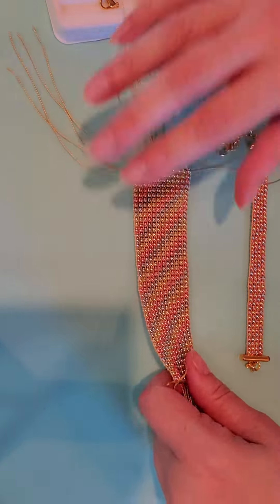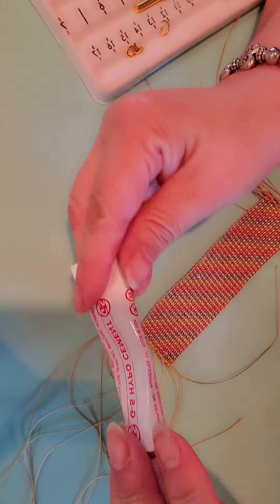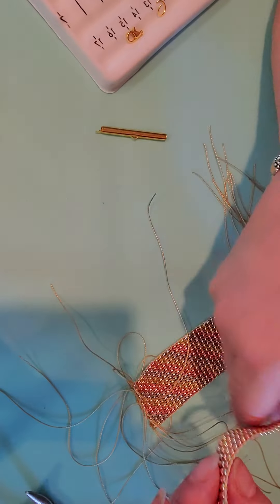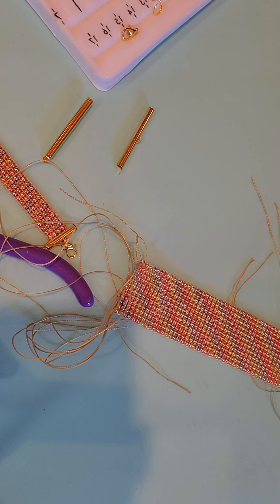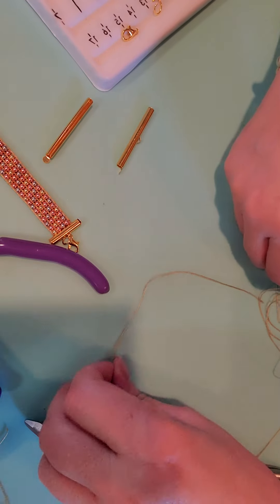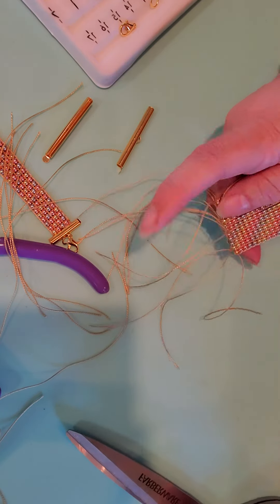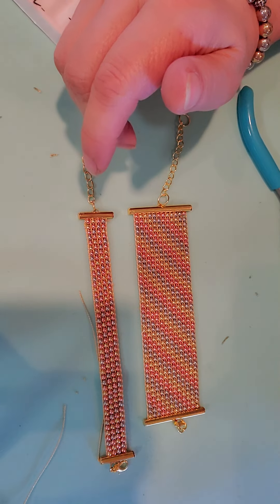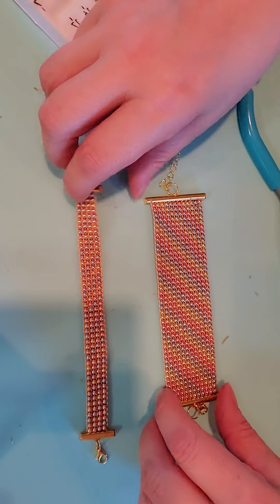06/12/22 Part 2 Bead Bracelet with difficult clasp 🥺🤕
Hello World 🌎 ☺️,  Part 2 of Seed Beed Bracelet went well until it came time for the most difficult clasp ever! The round clasp looks very classy on Bracelets, however,  the difficulty of attaching it is beyond difficult.  I know I didn't attach it correctly by cutting off the knots. ☹️😢
I'll try again with a different technique...much, much later.

Click on my name "Life of Yawna "for more details about my channel ☺️

May your day be filled with laughter & happy 😊